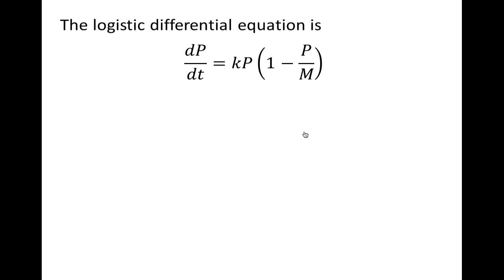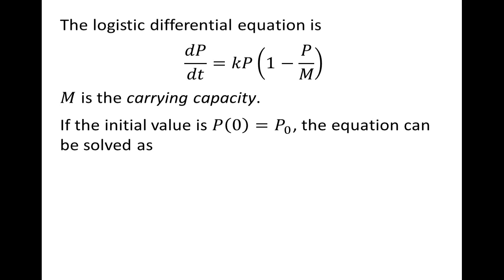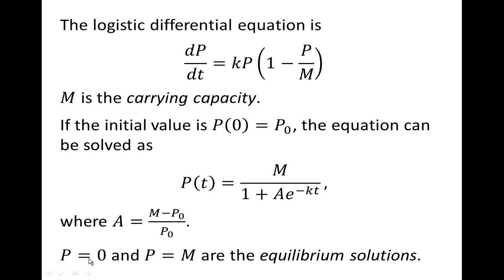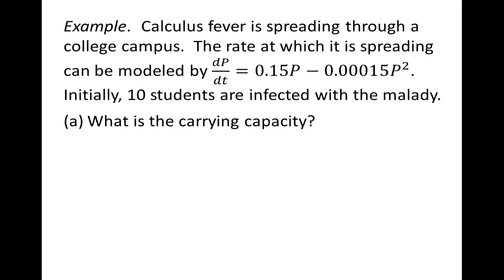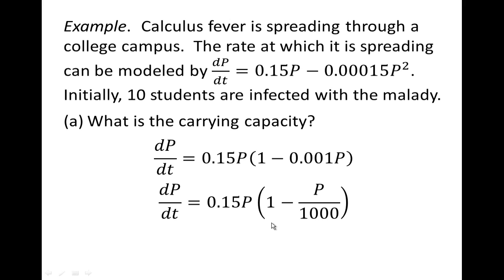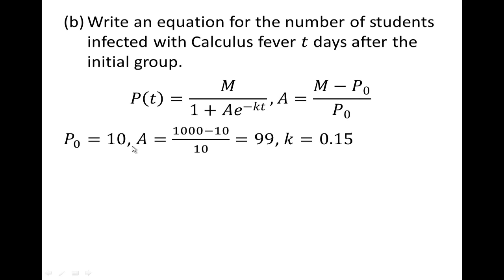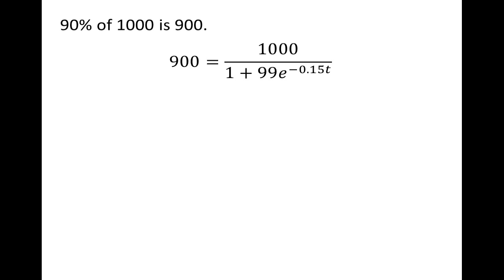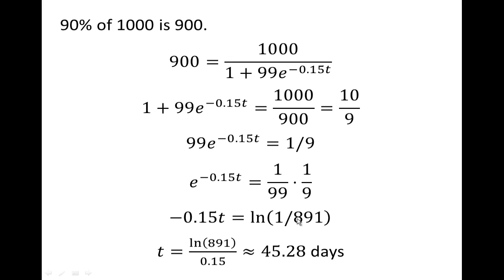Logistic Differential Equations